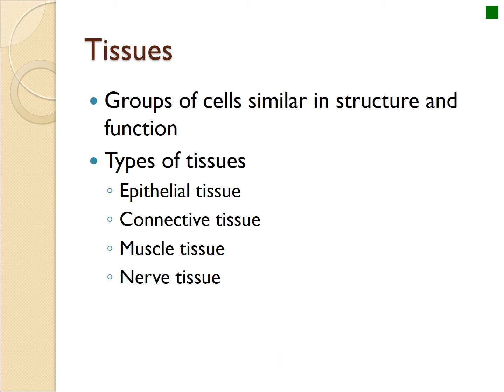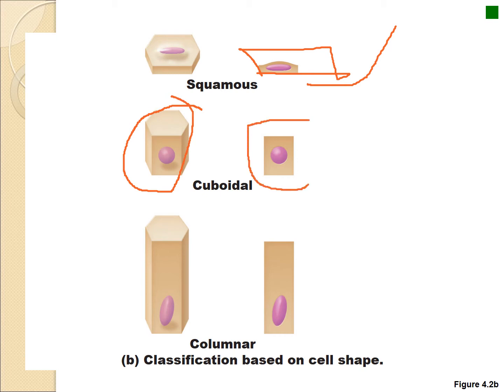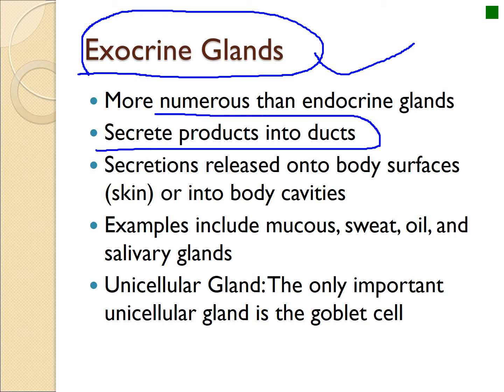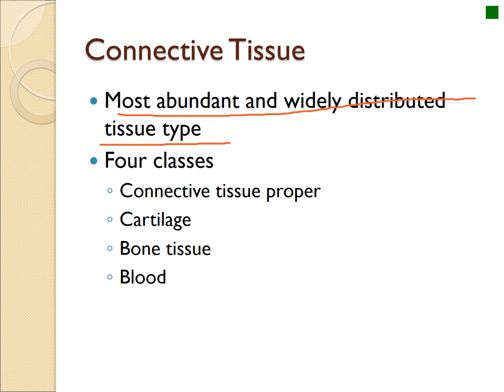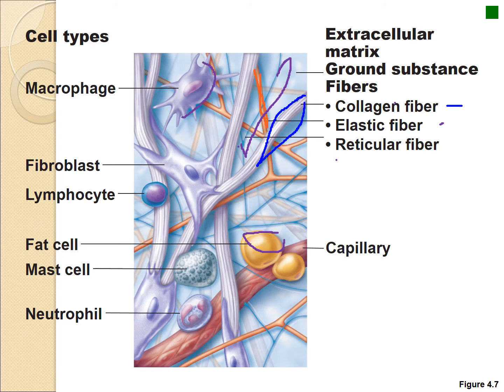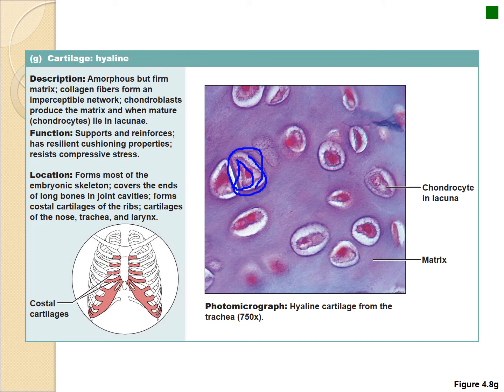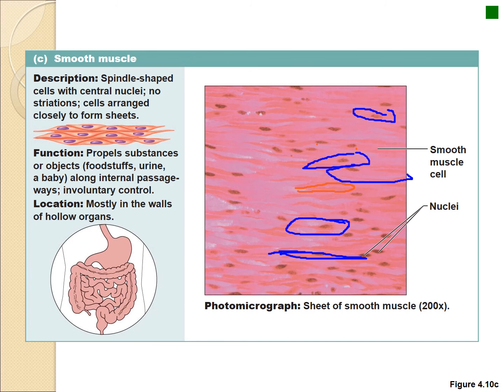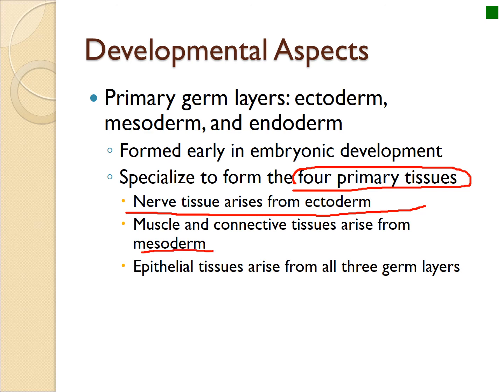A&P 1 course Lecture 4 video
Anatomy &  Physiology lecture 4 Dr Shmaefsky Lone Star College - Kingwood